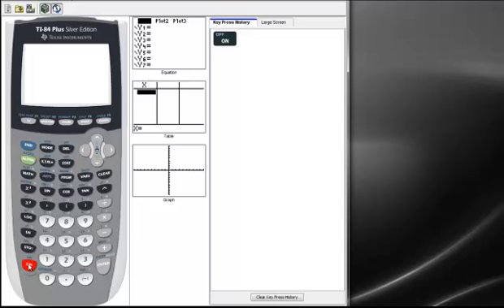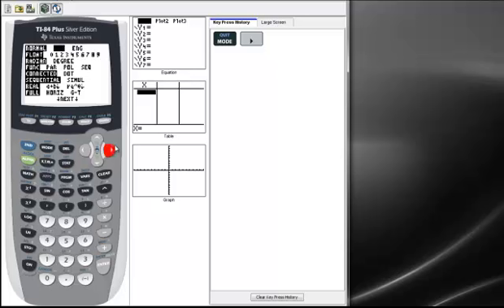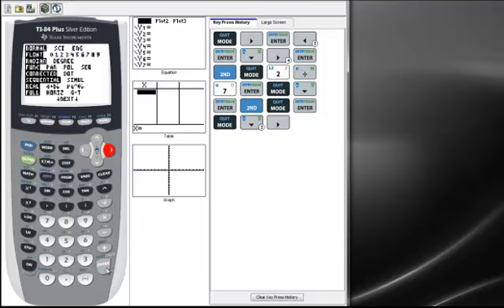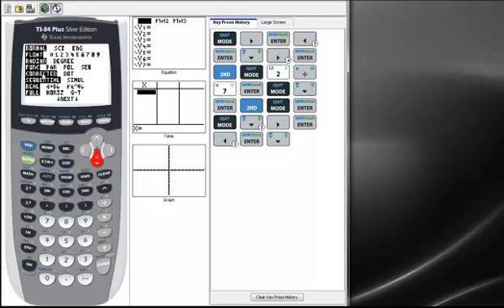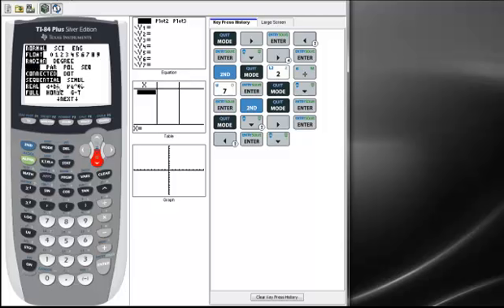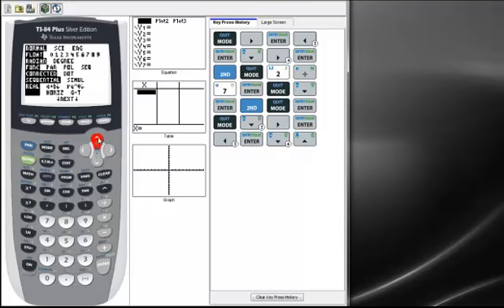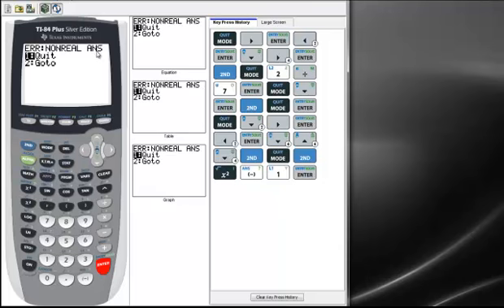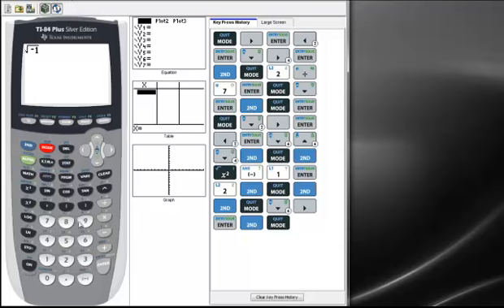TI Calculator - Different Modes.mp4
Using the graphing calculator mode button.